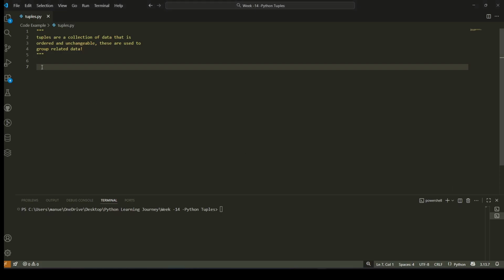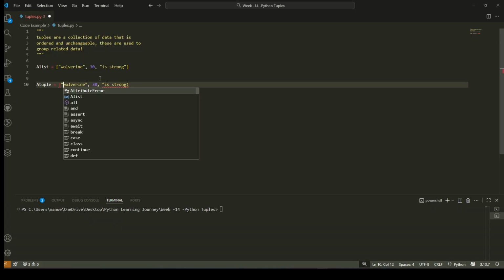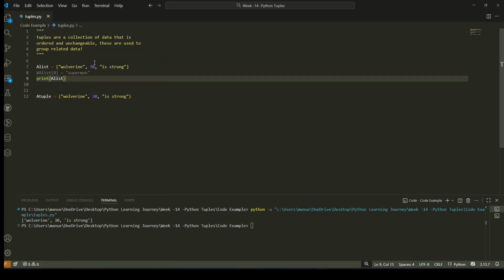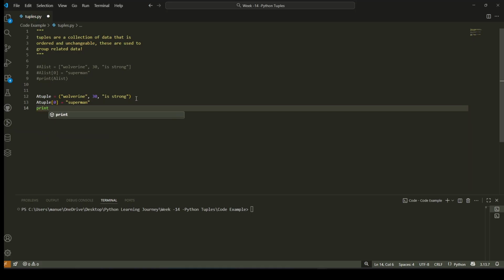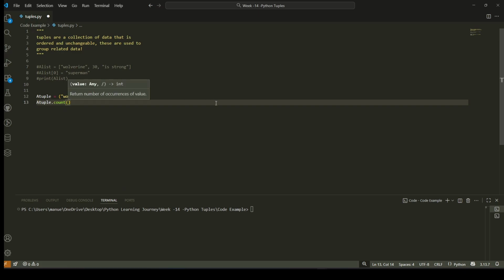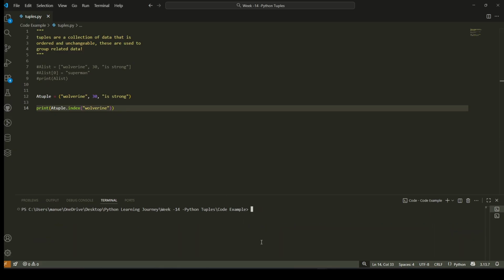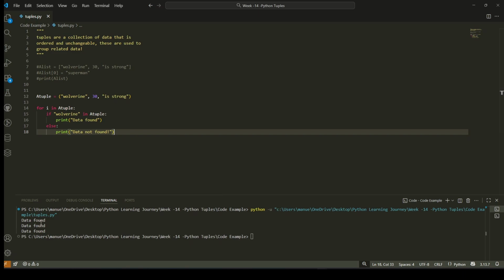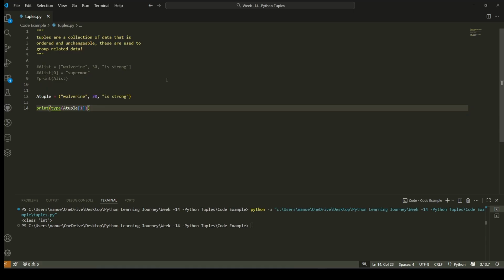Python Tuples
Learn how to use Python tuples to store data that can't be changed. This tutorial covers creating tuples, tuples vs lists.

Perfect for beginners learning Python programming.